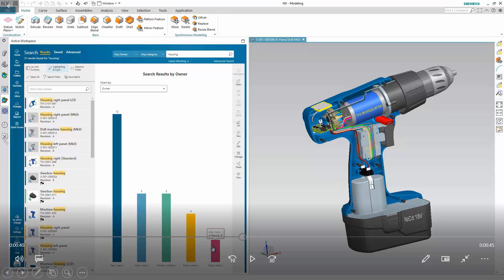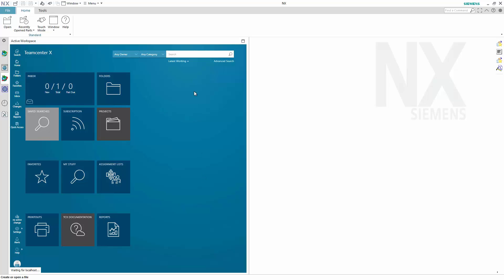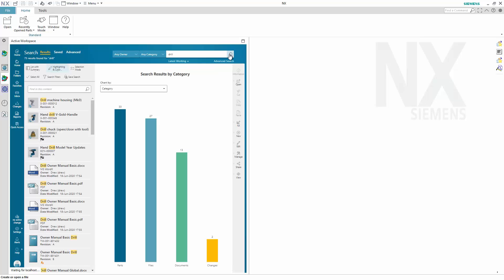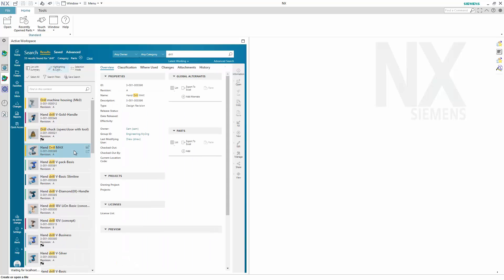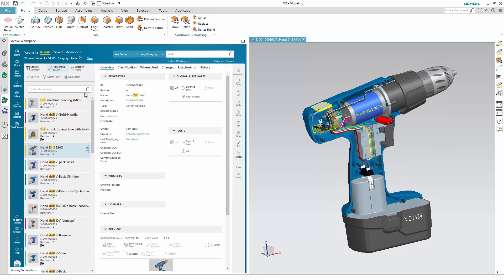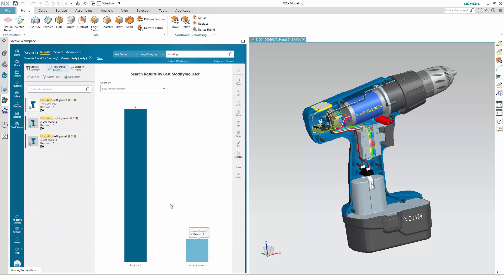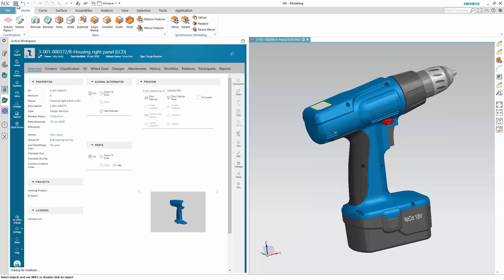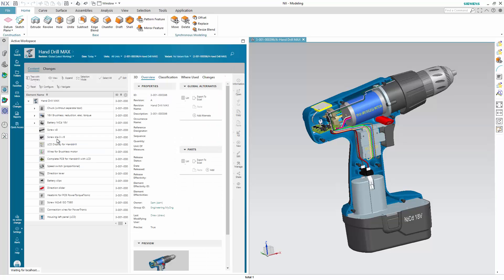Teamcenter Integration for NX - PLM Nordic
Teamcenter® integration for NX™ software allows you to reduce your product development cycle times by enhancing your NX environment to both manage and accelerate design collaboration for any size engineering team.

Teamcenter integration for NX provides seamless management, control, and security for your NX data, enabling users to rapidly search for designs and manages data revisions, product configurations, and changes to those product configurations in single or multi-site deployments.